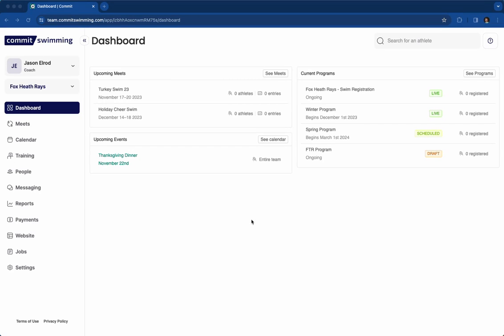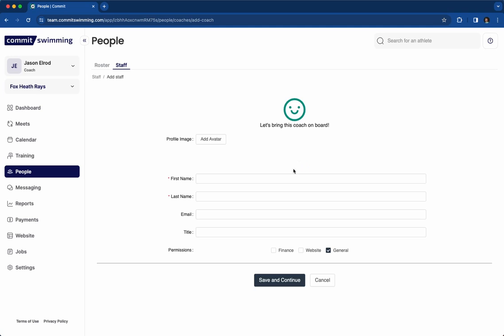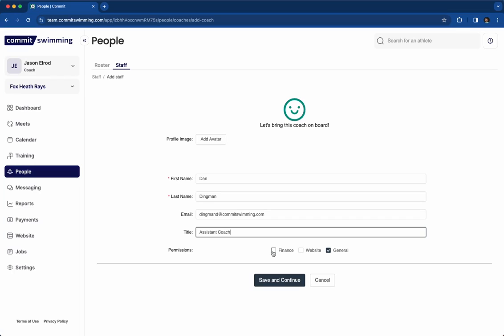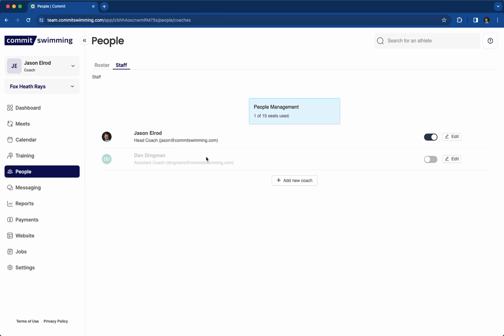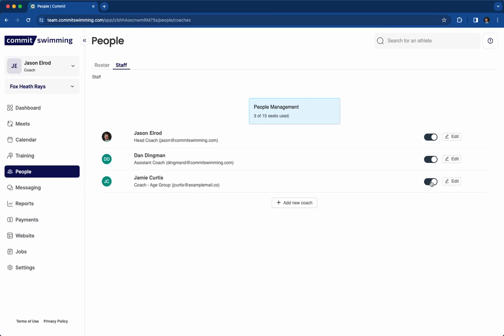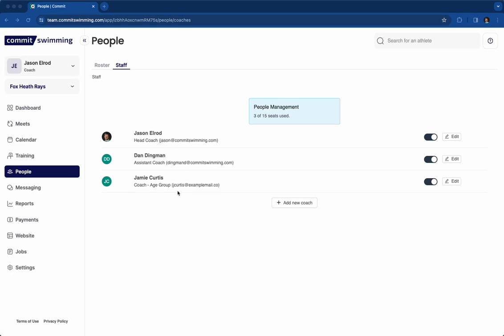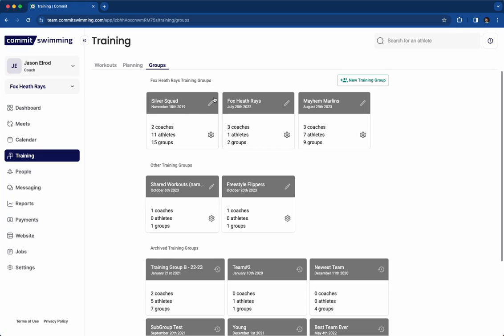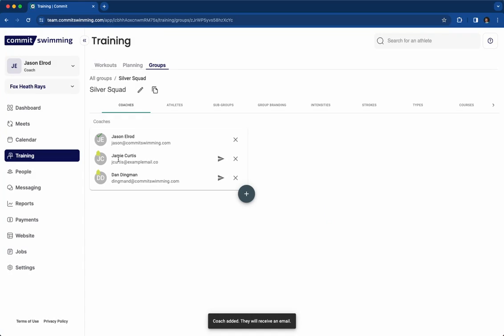Adding Coaches and Other Users to Your Club in Commit Swimming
The process of adding coaches to your club and team within Commit Swimming.